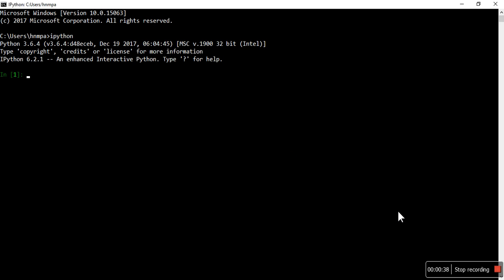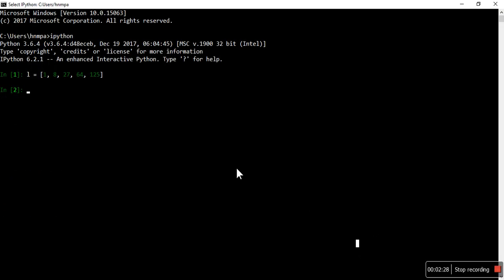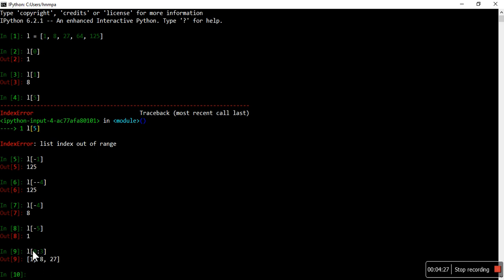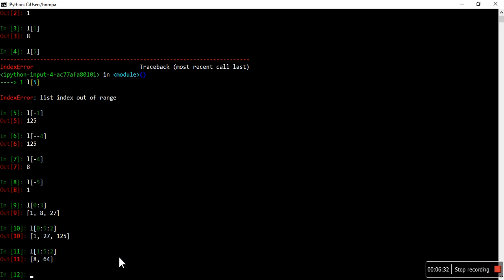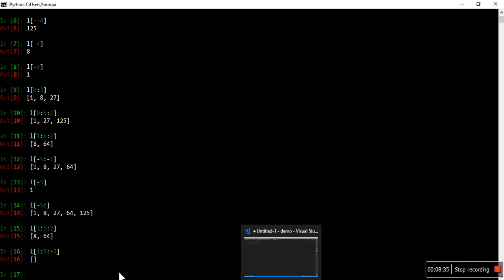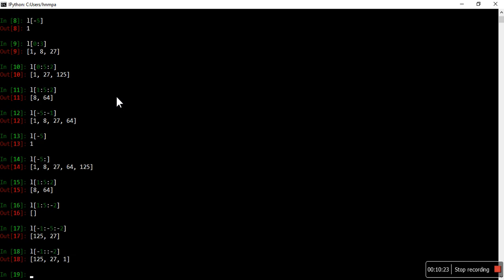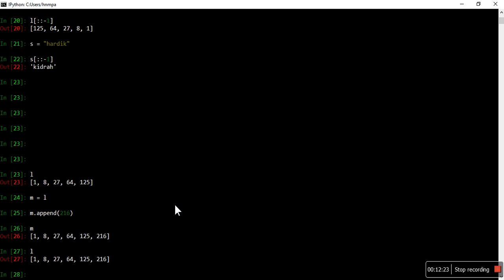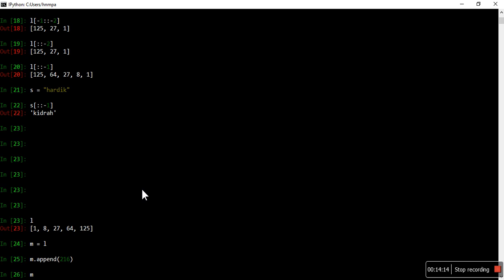8 | Slicing in Python | by Hardik Patel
Slicing on list, string and tuple